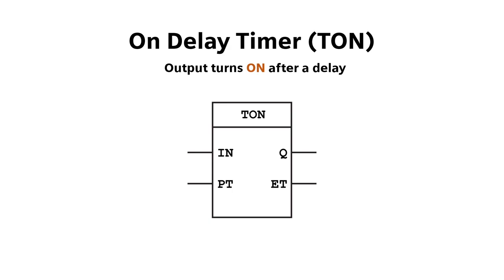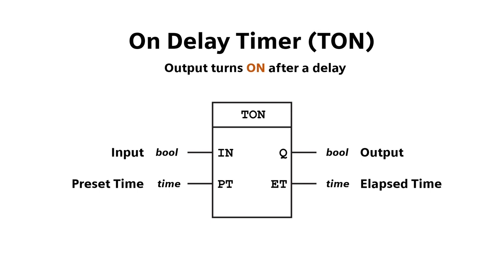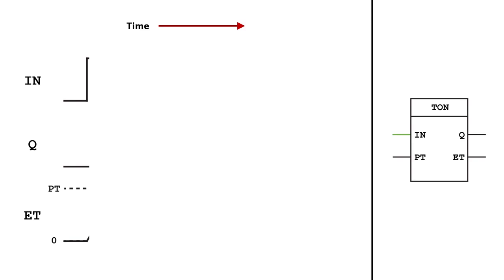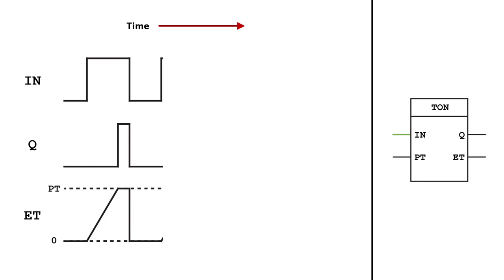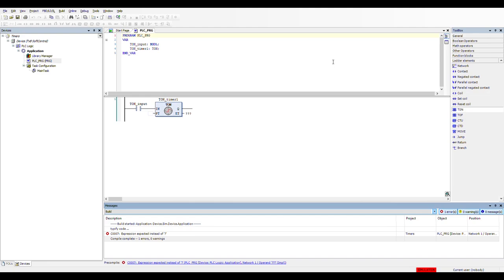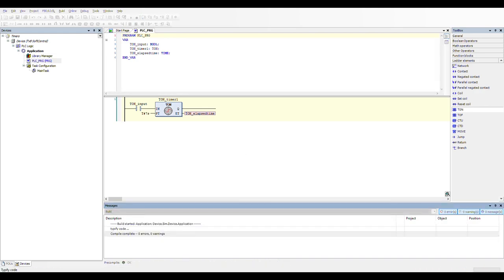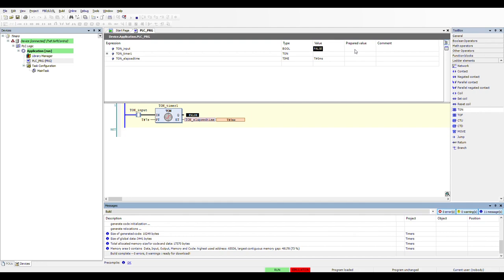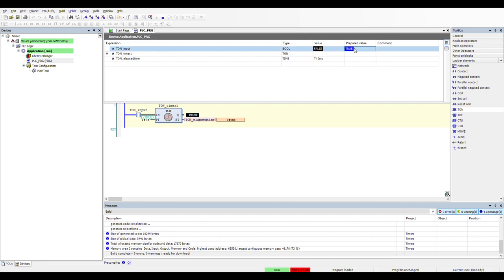On Delay Timer TON